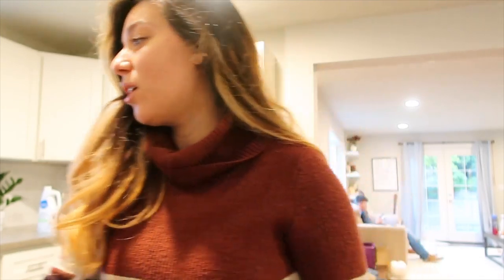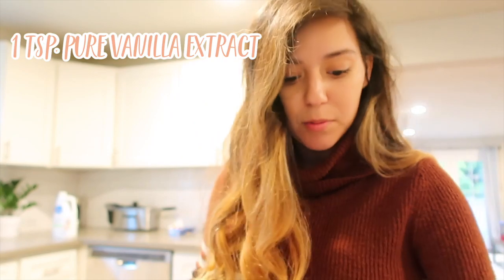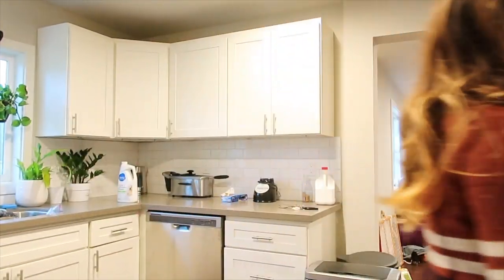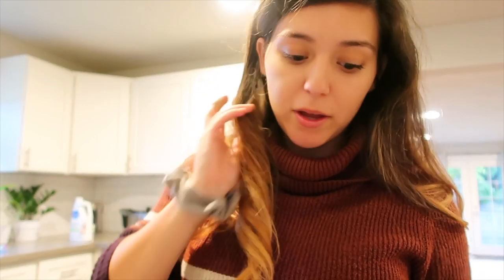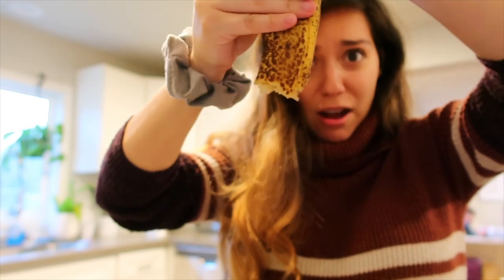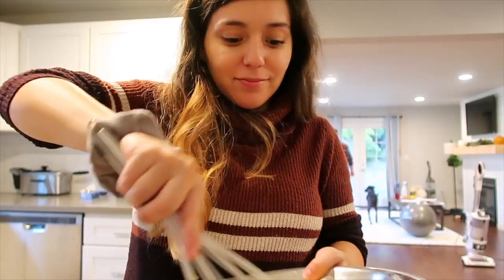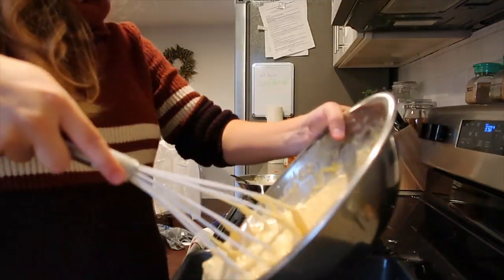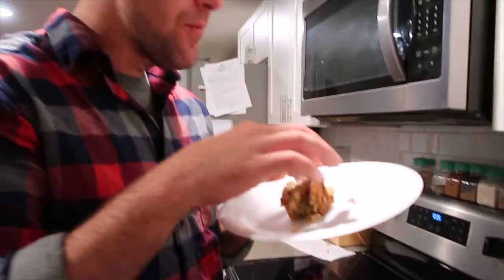BAKING CHEESECAKE BANANA BREAD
First time making banana bread and it was so delicious! Now I want to make it every day! 😆

To shop apparel